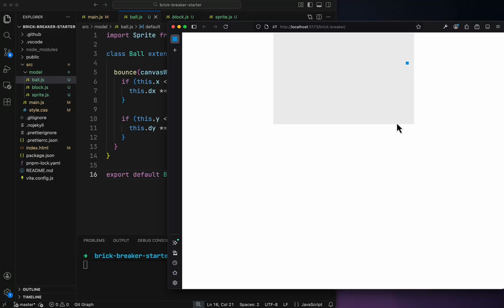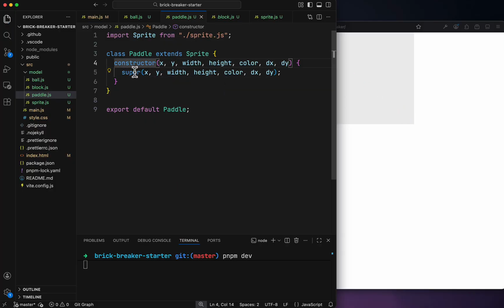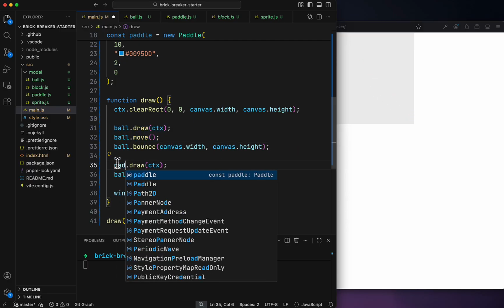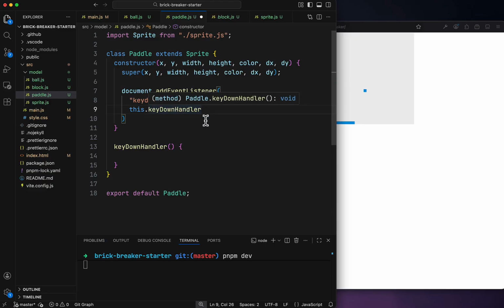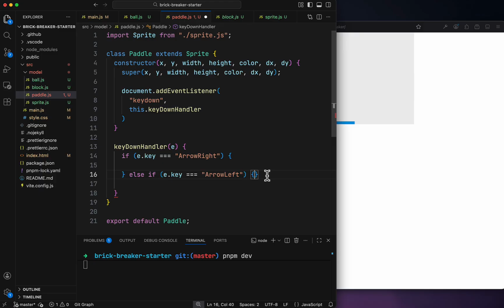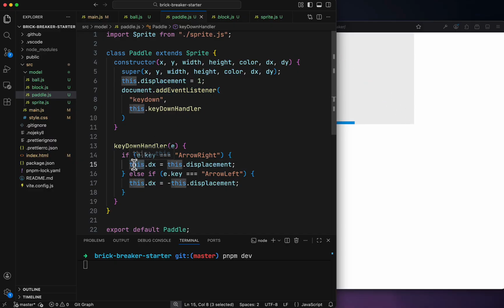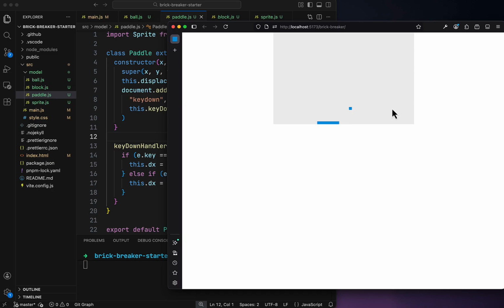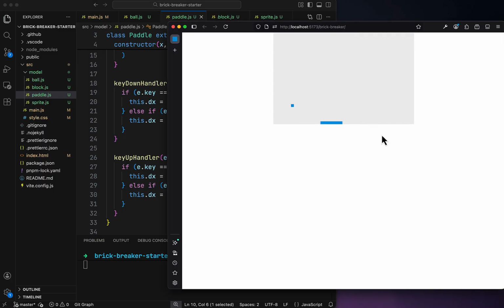Building the Paddle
In this video, we'll create a Paddle class that the player can move left and right with the arrow keys.